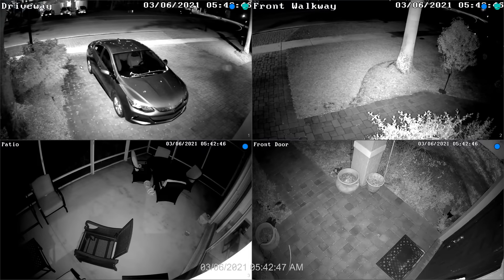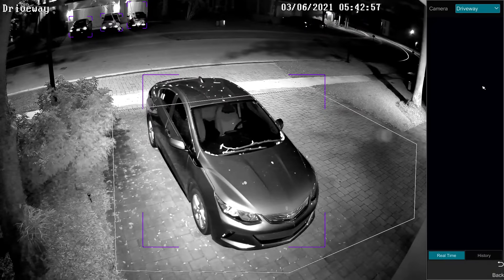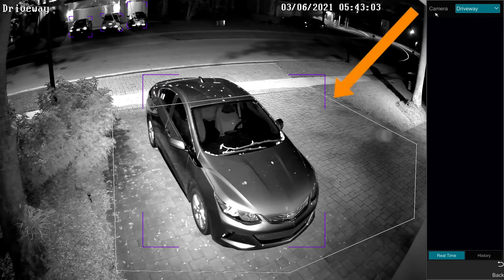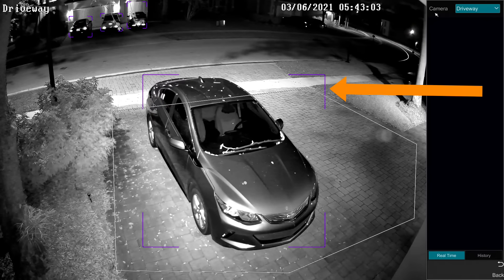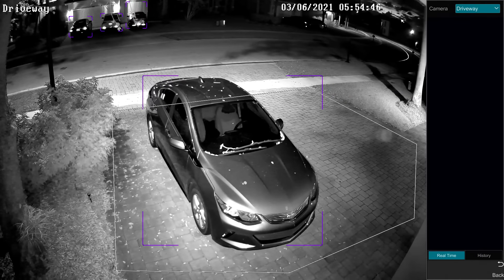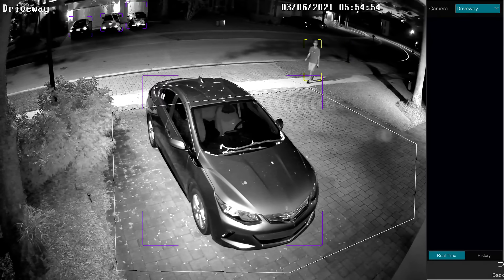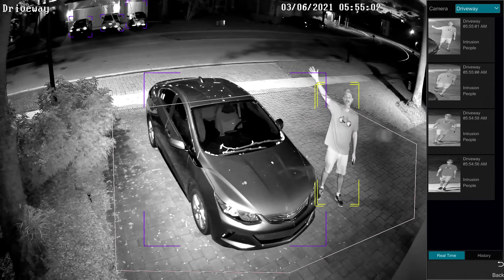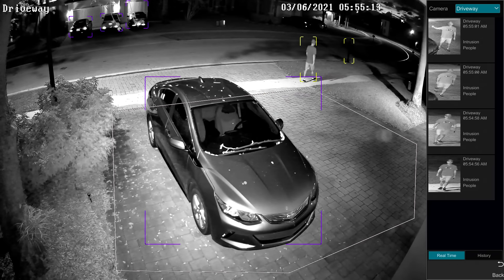AI Security Camera Night Time Human Detection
- Watch this video to see a Viewtron AI security camera use artificial intelligence software to detect a human at night. The person object detection is one of many AI software functions supported by Viewtron IP cameras and NVRs. The intrusion and object detection functions are much more reliable than standard video motion detection that is supported by analog CCTV cameras.

Mike, the co-founder of CCTV Camera Pros, recently upgraded his home security camera system to a Viewtron IP system. This is the IP camera installed to monitor Mike's driveway.

Please note that the camera's IR night vision was on during the recording of this video surveillance footage. Although there is some light in front of Mike's house, it is dim enough for the camera to engage it's infrared LEDs.

This is the Viewtron NVR (network video recorder) that Mike uses at his house.

In addition to the easy to use interface provided by Viewtron DVRs / NVRs, all Viewtron IP cameras and recorders include the best mobile apps for iPhone and Android. Desktop camera viewer software for Mac and Windows is also included for free. You can learn more about the mobile apps and desktop software here.

In addition to the people detection function, Viewtron AI camera systems support the following functions.

Vehicle Detection - cars and trucks
Other Vehicle Detection - motorcycles and bikes
Face Detection
Facial Recognition
Traffic Counting
People Counting
License Plate Capture
License Plate Recognition (LPR)
Automatic Number Plate Reader

IMESTAMPS
0:00 - Intro
0:40 - Live 4ch Security Camera
0:50 - Live 1ch Security Camera
0:59 - Enable AI Software Visualization
1:29 - AI Software Person Detection
1:59 - Learn More about AI Cameras